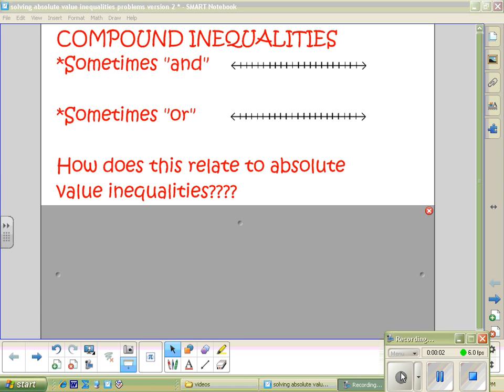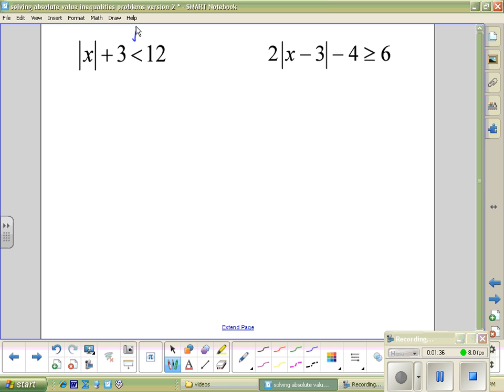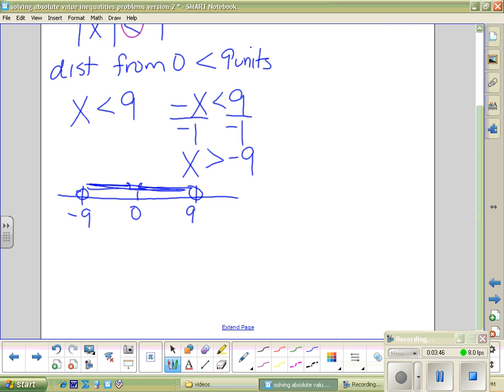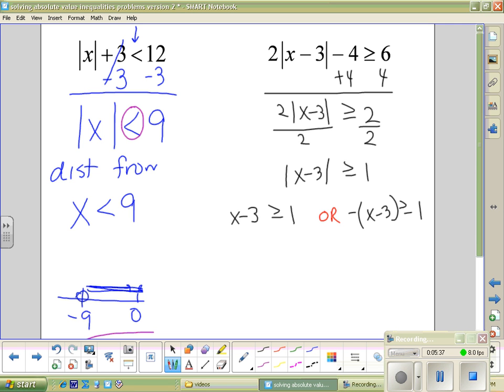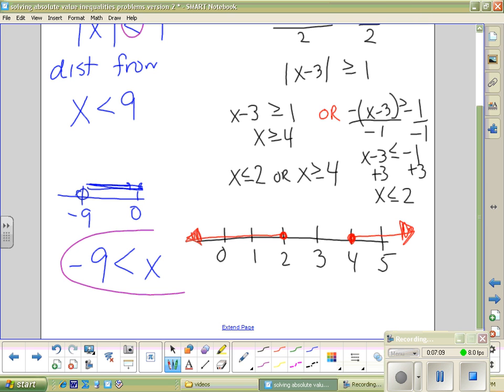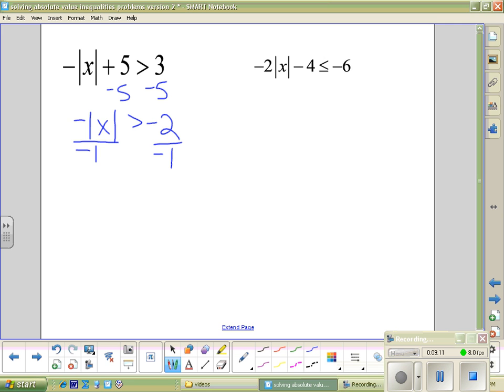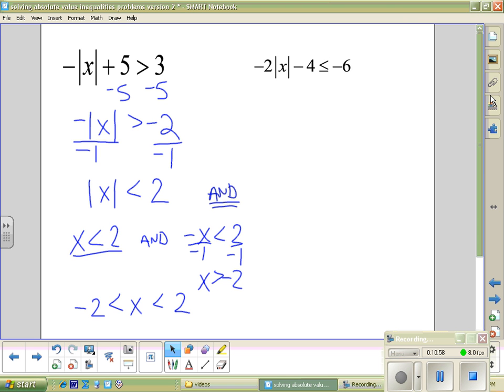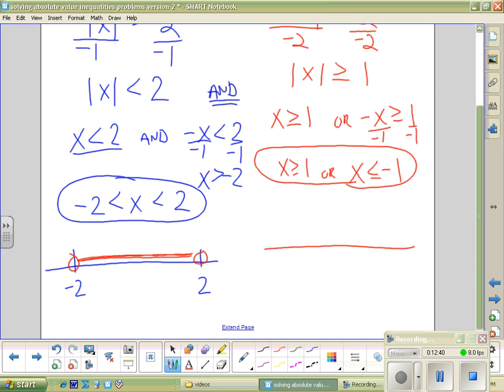absolute value inequality part 1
This video shows you how to solve basic absolute value inequalities